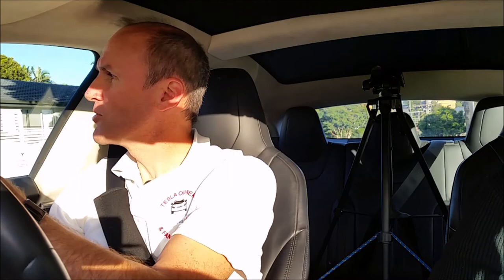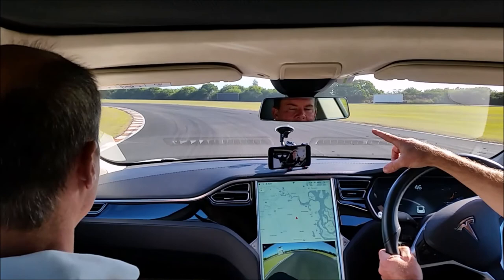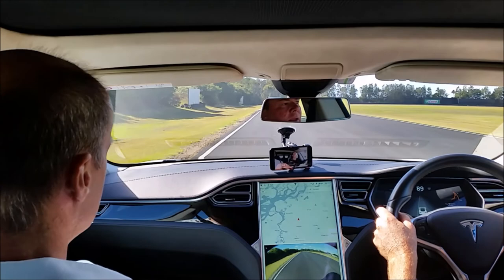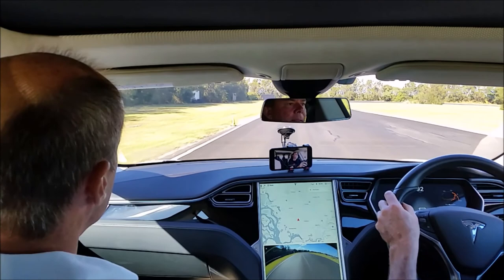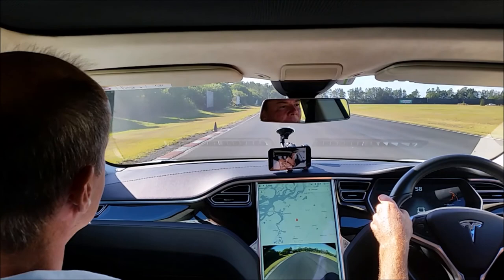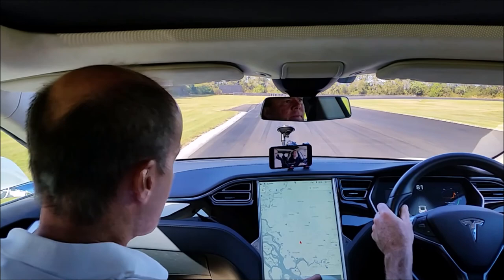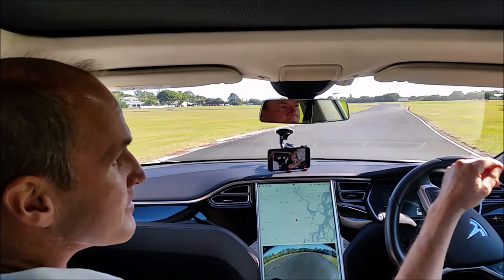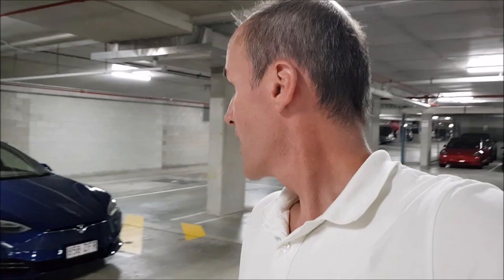TESLA TRACK DAY AT NORWELL MOTORPLEX QLD AUSTRALIA